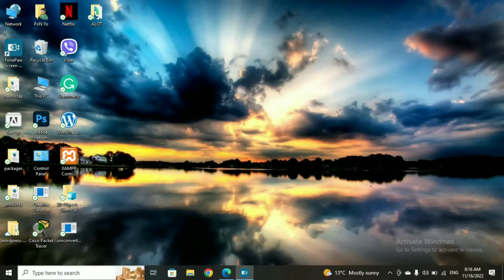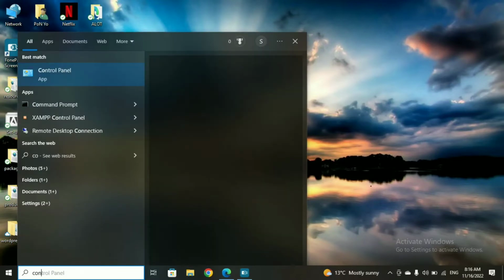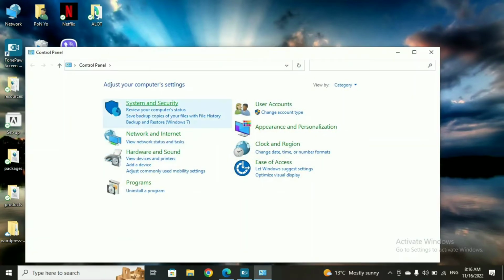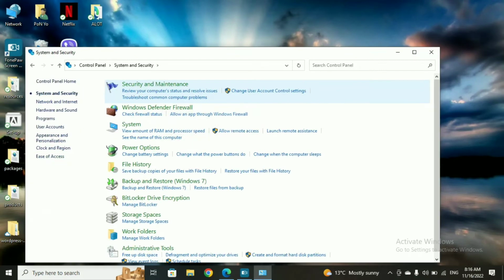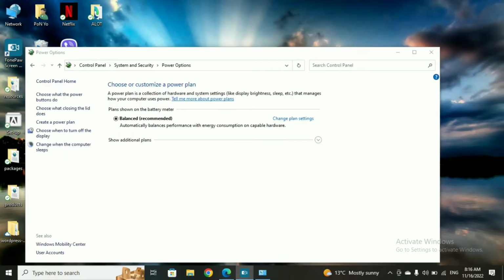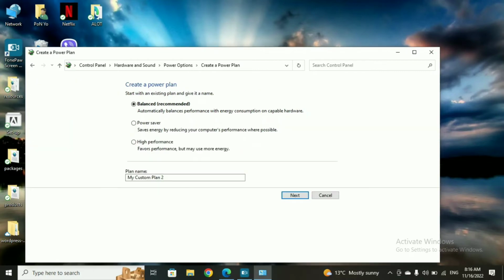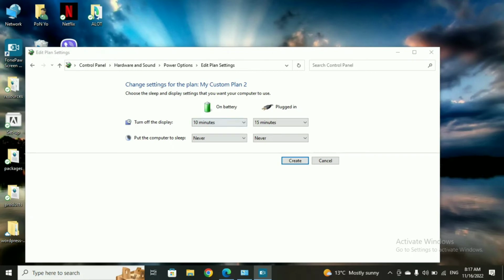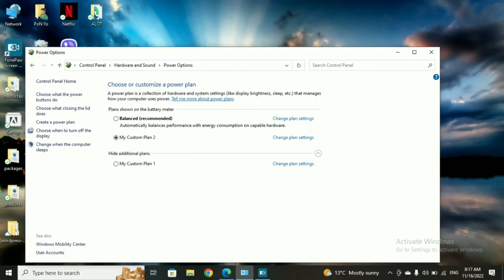How to Enable High Performance Mode on Windows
In this video, we're going to show you how to enable high performance mode on Windows. This will help improve your system's overall performance and make it run faster.

00:05 How To Enable High Performance Mode On Windows
00:20 Open Control Pannel
00:30 Enable High Performance Mode On Windows